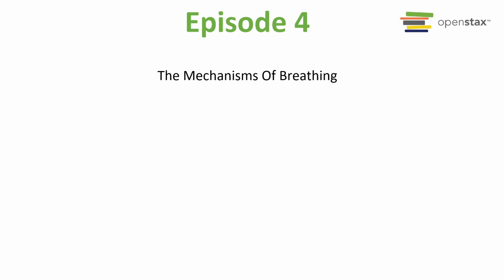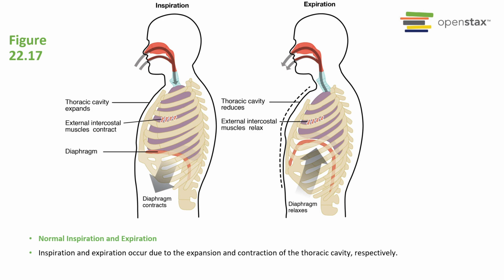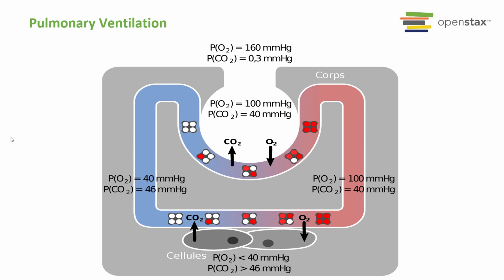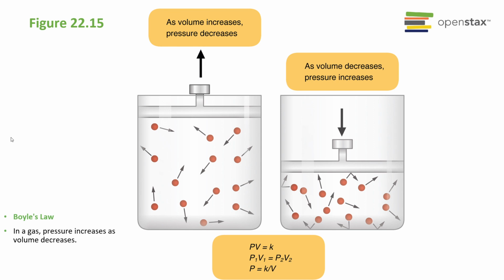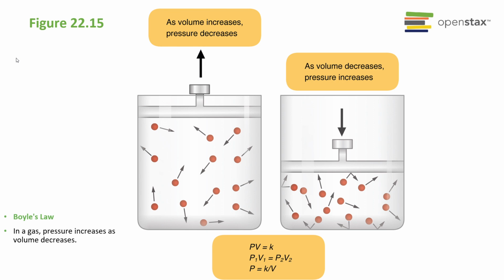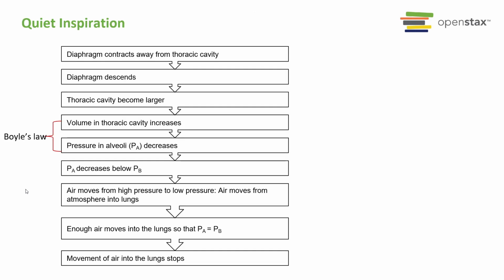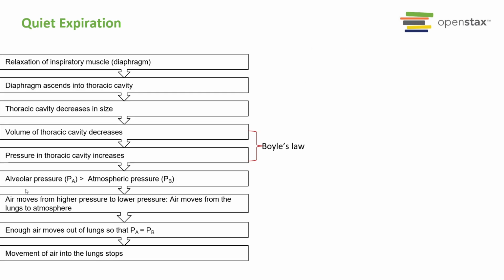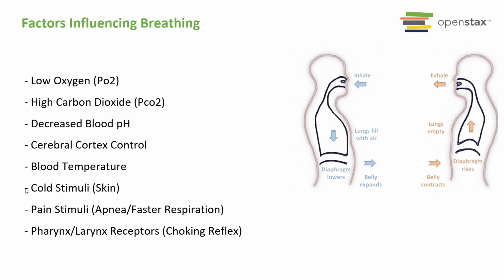Respiratory System - Episode 4